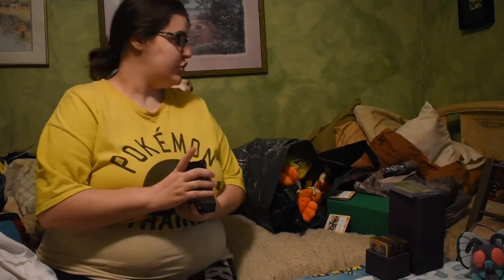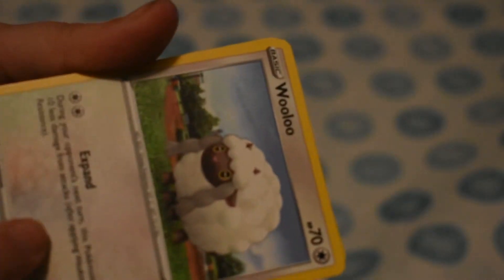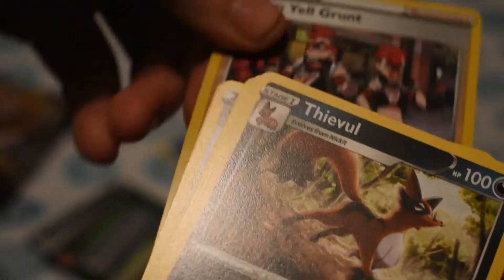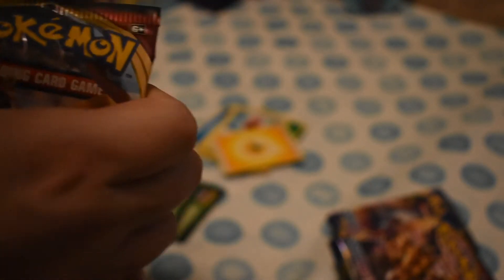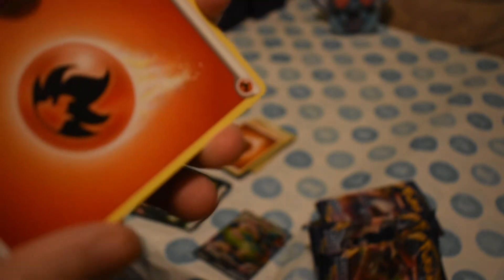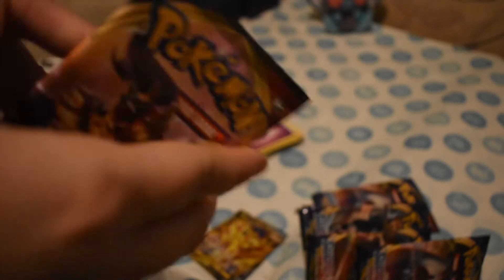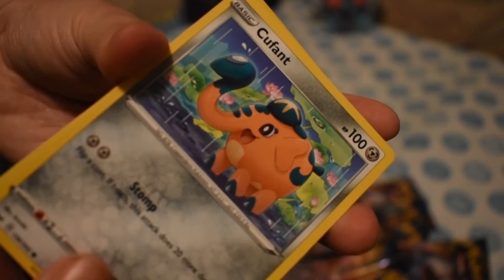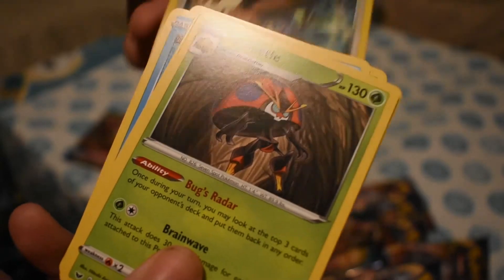Sword & Shield Pack Opening 3 31 2020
Opening a few packs of Sword and Shield. What goodies will I get?

You can find out about our weekly PTCGO and VG tournaments, chat with other players, do our weekly activities and play with the PokeCord bot on our discord server

I also run a Twitch channel, which I am still learning about so I will post PTCGO live videos and more (once I get the hang of it)

Thank you for all of your support and we look forward to see you join us on all of our platforms!